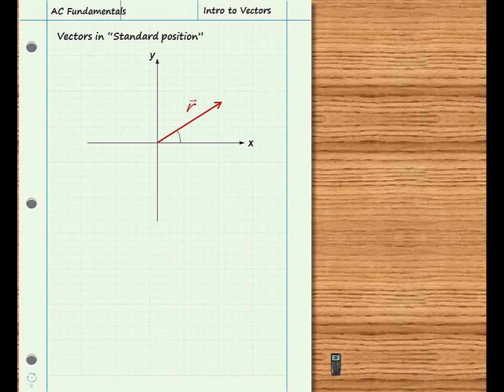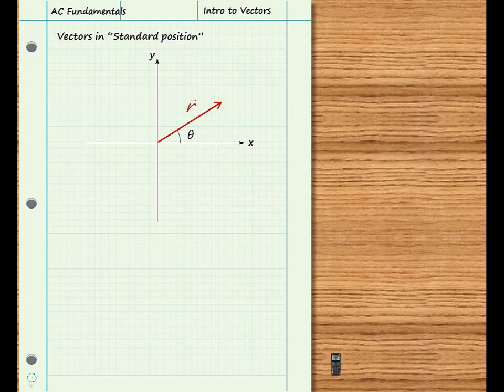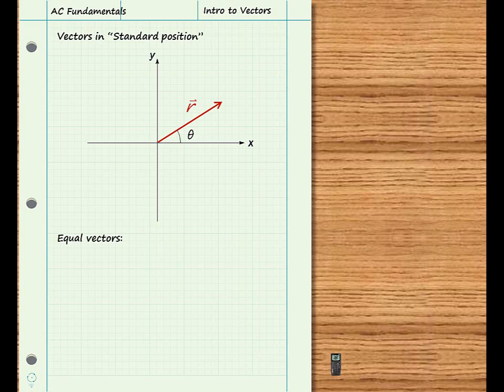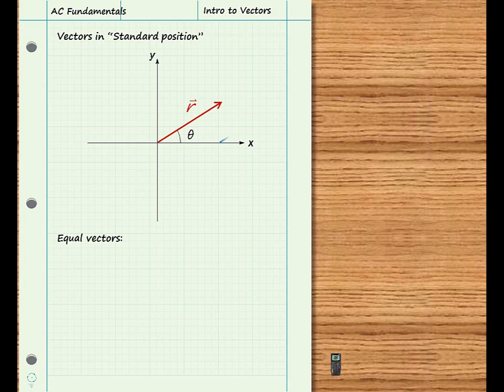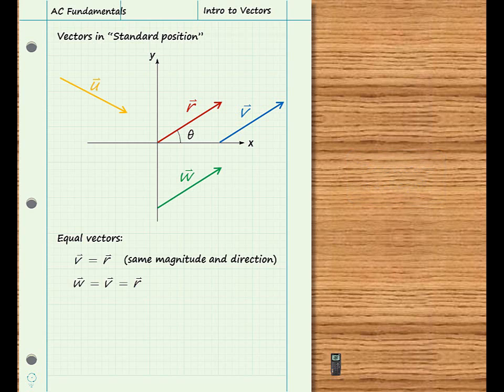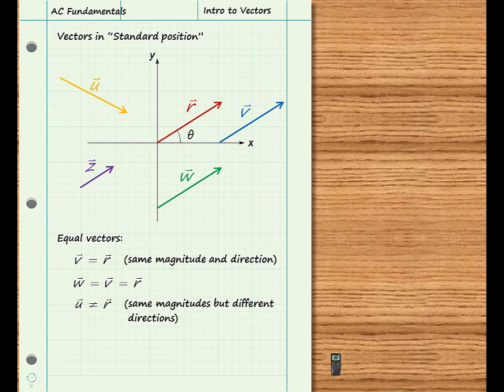Intro To Vectors Part 2 of 2